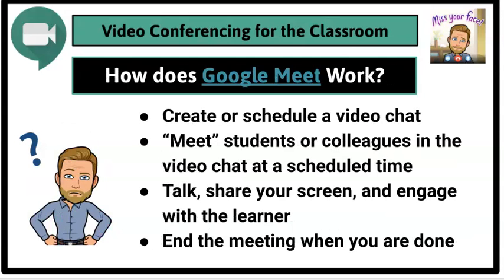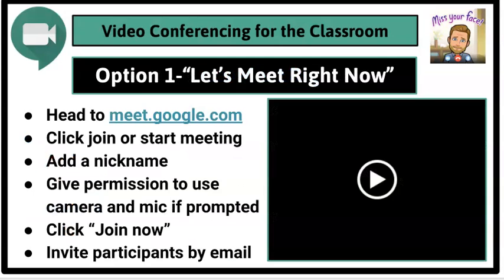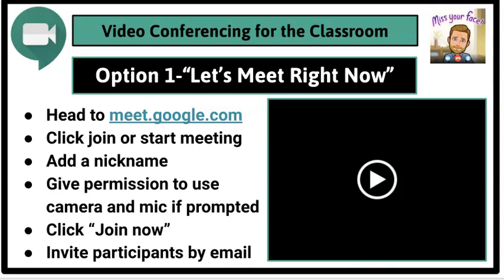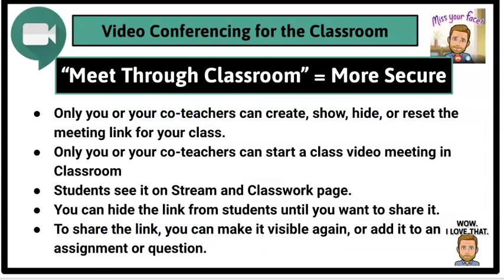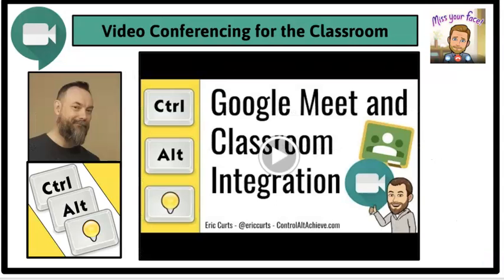Google Meet in 5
A quick look at Google Meet, the videoconferencing tool from Google.